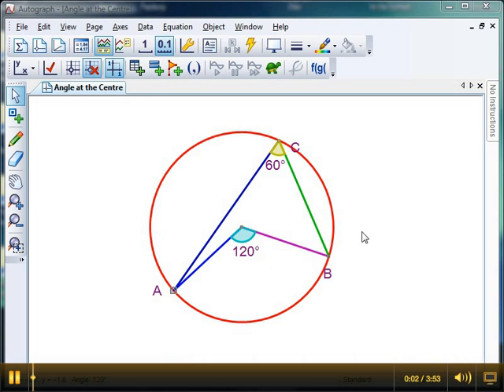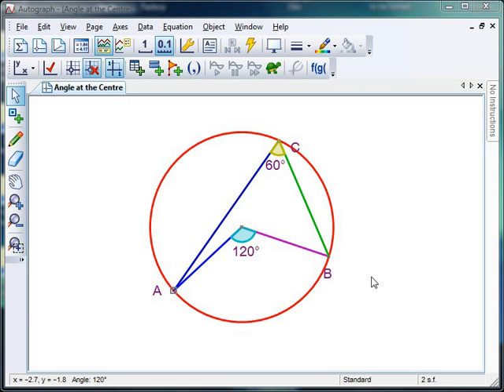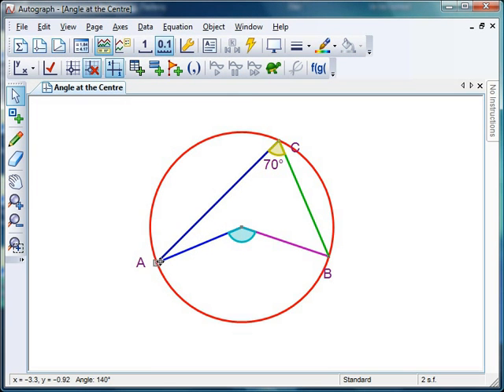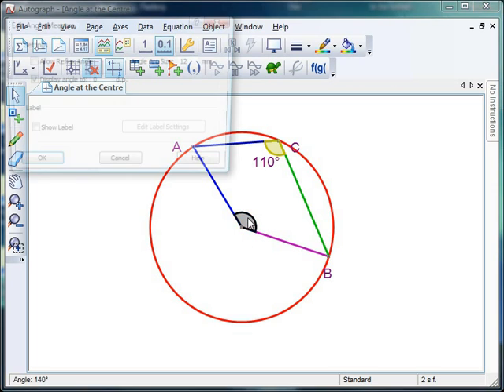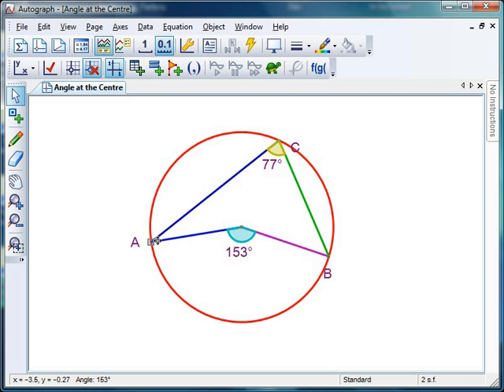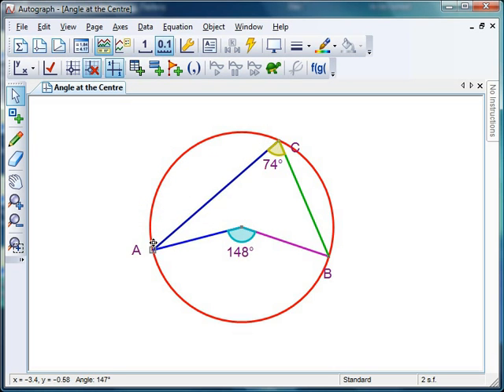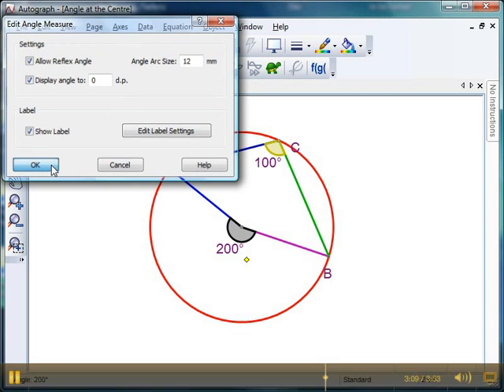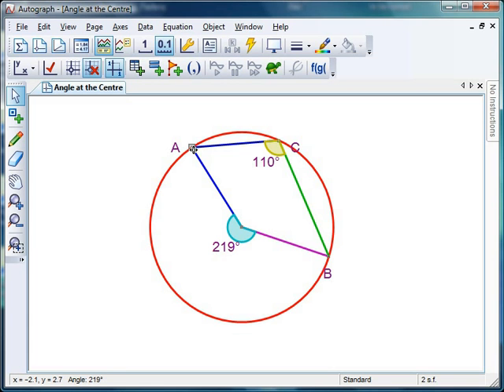Mr Barton's Autograph Video 18 - Angle at the Centre Theorem - Twist!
Whilst we are on a roll with the Angle at the Centre Theorem, why not have a quick look at a nice little twist? We can use Autograph to set up some circumstances where the theorem doesn't seem to work. Has maths been broken, or can your students figure out what is going on?...